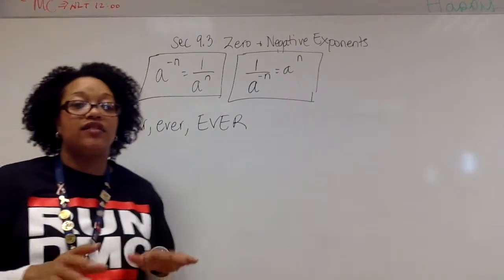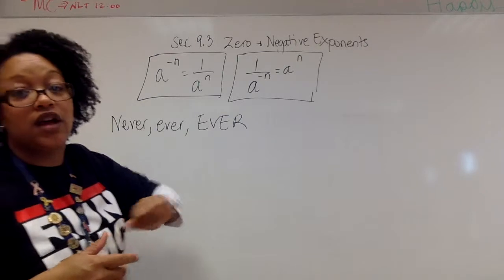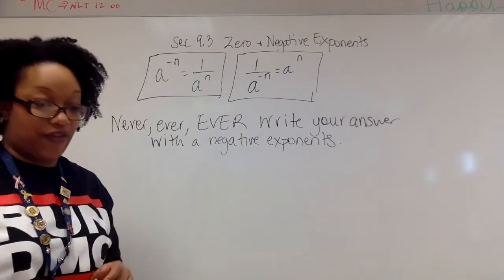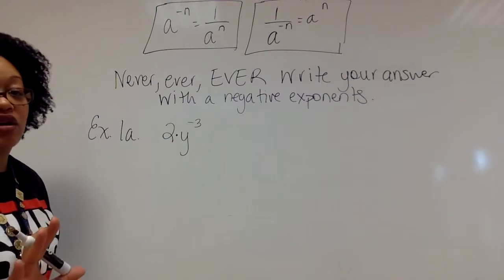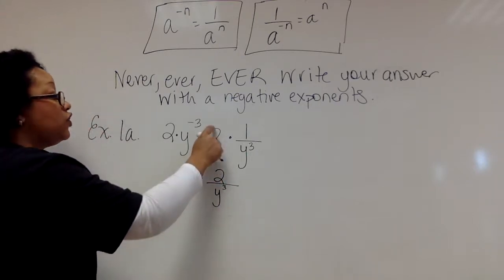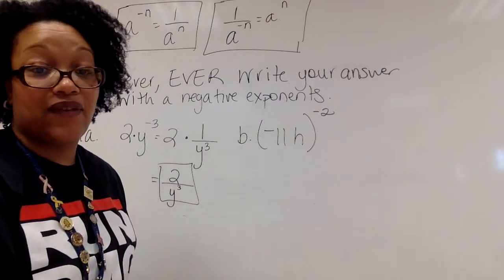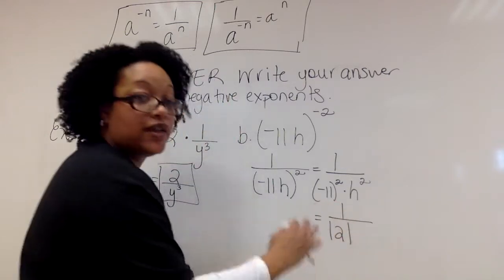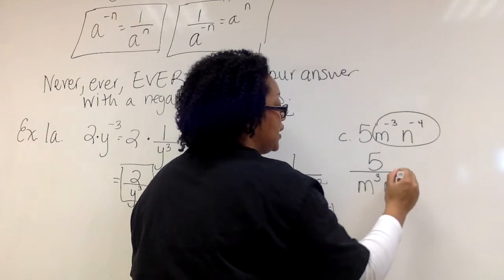Sec 9 3 pt 2